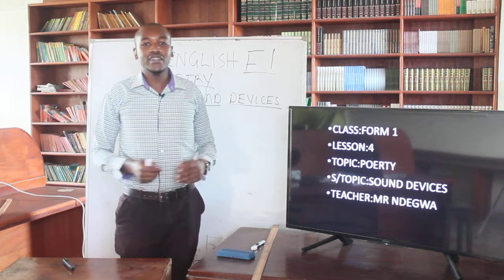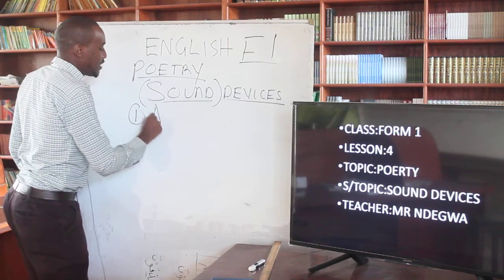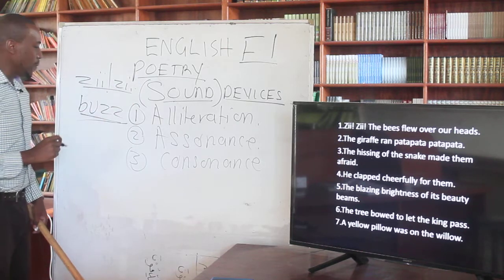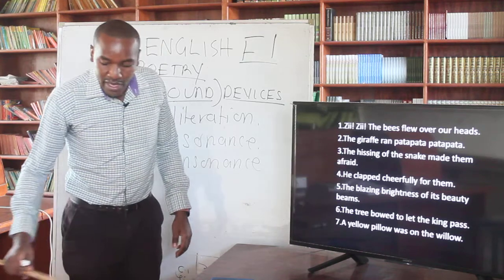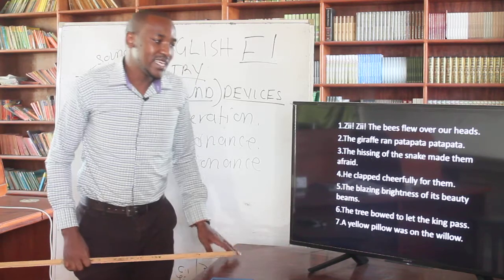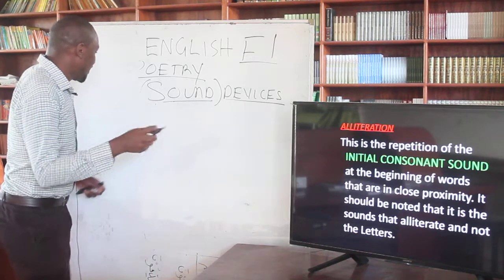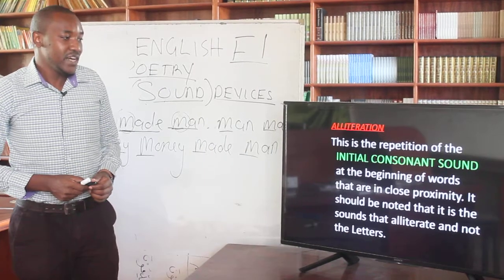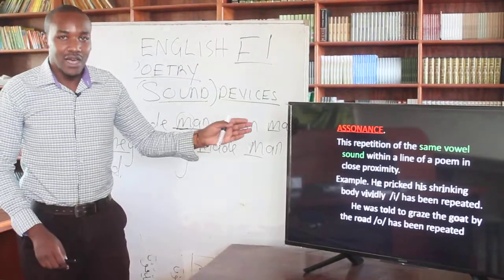AIRED MR NDEGWA FORM 1ENG LESSON 4 PART 1 SOUND DEVICES 25 JUNE 2020